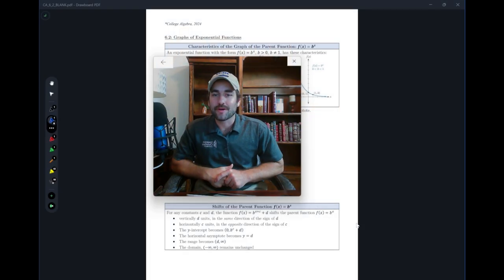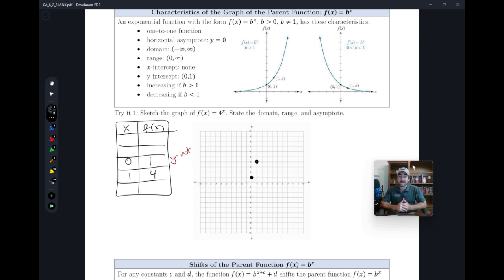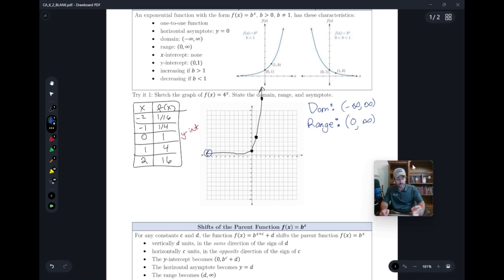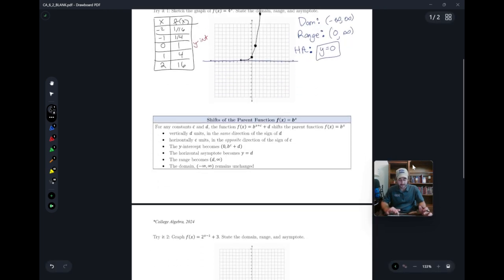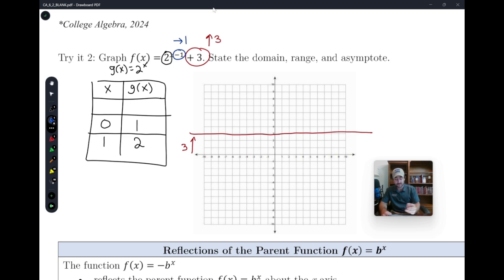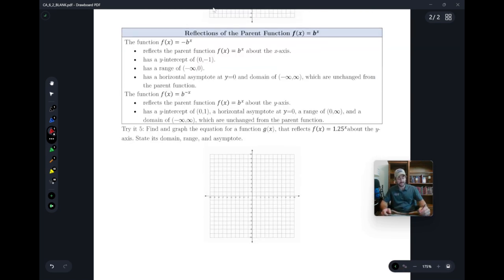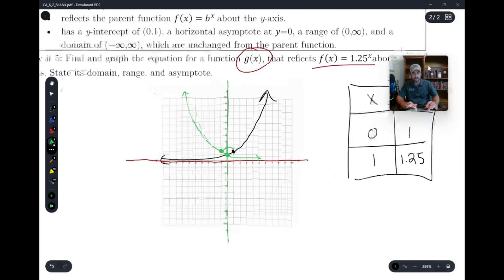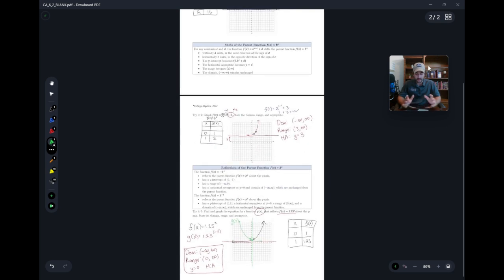College Algebra Section 6.2